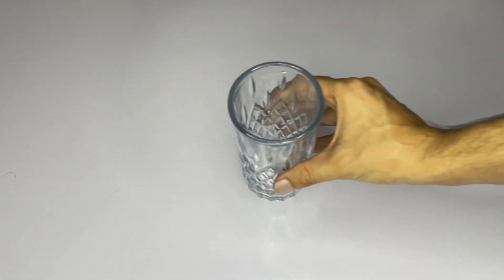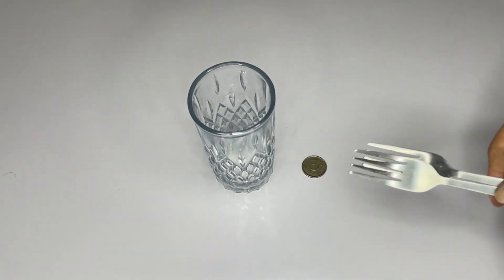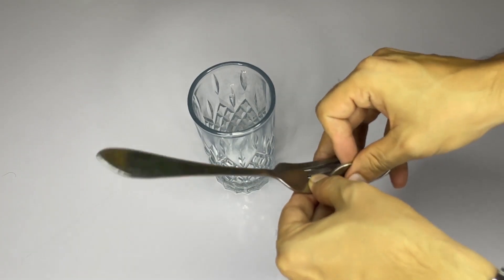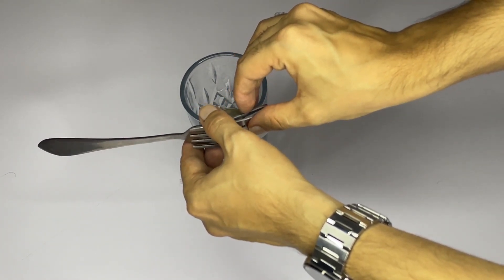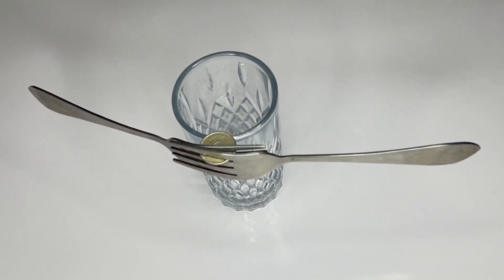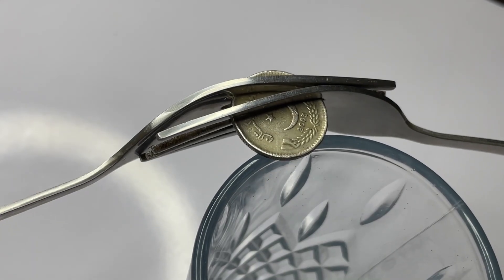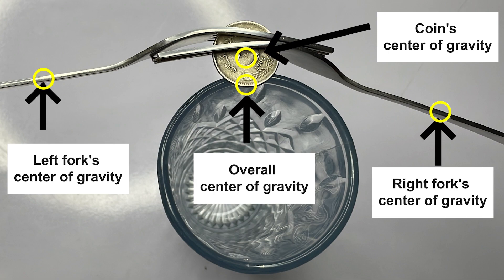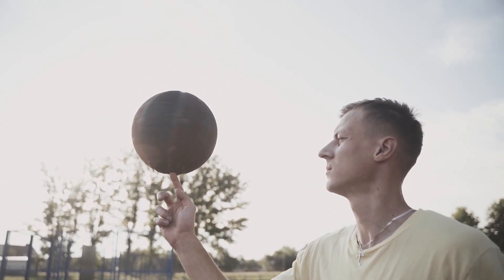Fork and Coin Balancing | Center of Gravity | SolutionInn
Procedure:
Take 2 forks and place them on one another in such a way that we can place the coin in between the prongs. Now try to place the coin with forks on the edge of the glass. It will take you sometime to adjust the coin on the edge. This requires a little practice to adjust the coin on the edge of glass. With a little effort, we will see the coin sitting on the edge calmly. If you look closely you will see it wobbling a little bit. The mass is in the handles of the forks so as a low center of mass it stables as it looks.
So, basically
Each fork's handle is heavy enough to make its center of gravity extend slightly beyond the point where the coin touches the glass on the Y axis
The forks are placed symmetrically to have their joint center of gravity fall precisely on the same point on the X axis
Thus, the overall center of gravity falls exactly on that point.